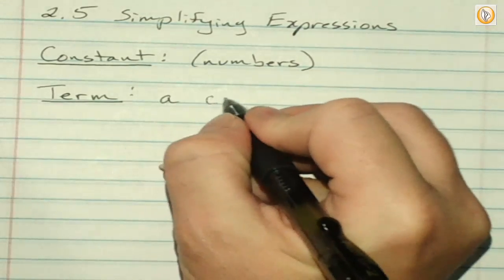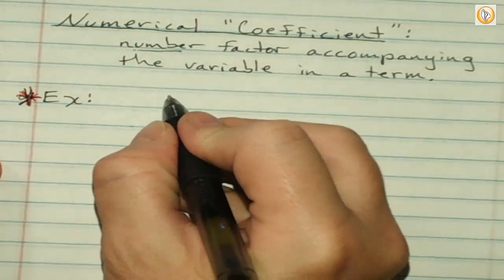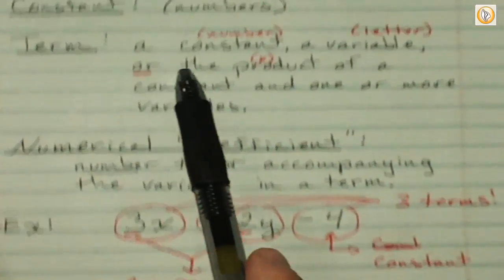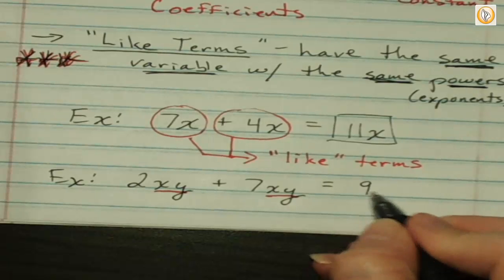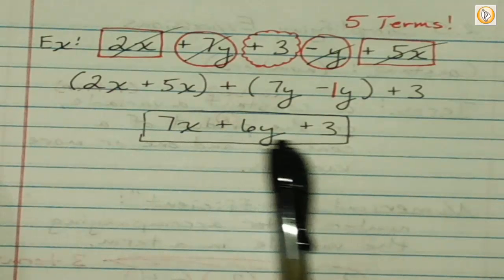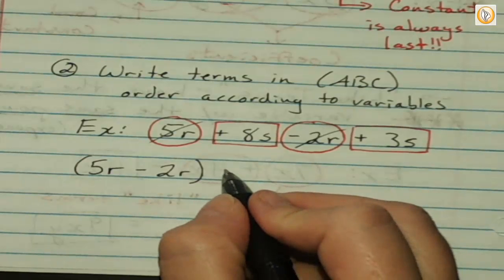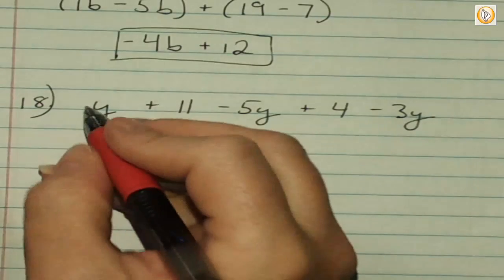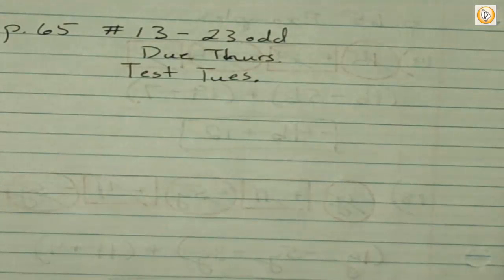PreAlg 2.5 Simplifying Expressions